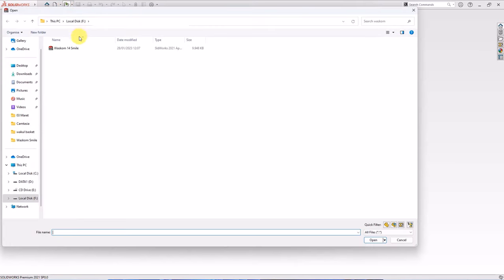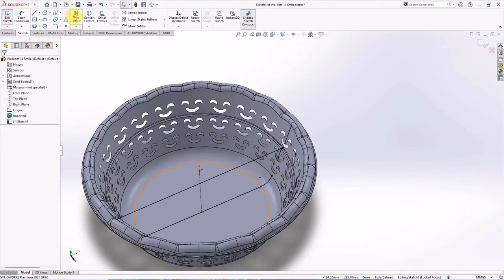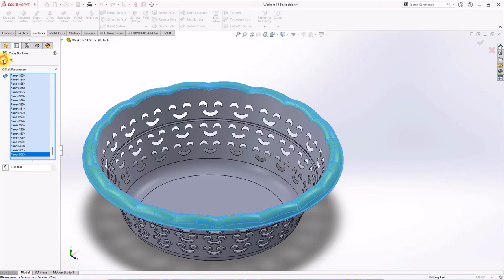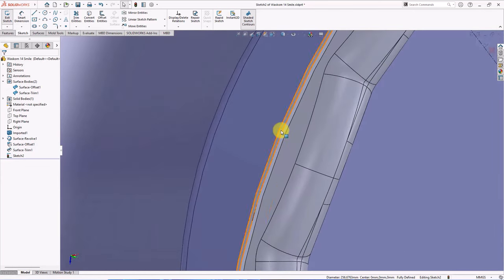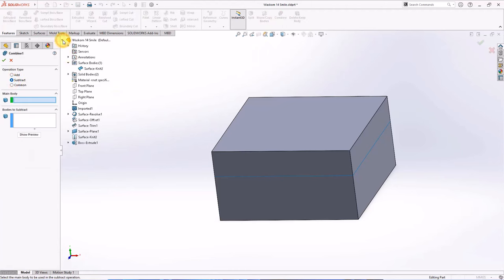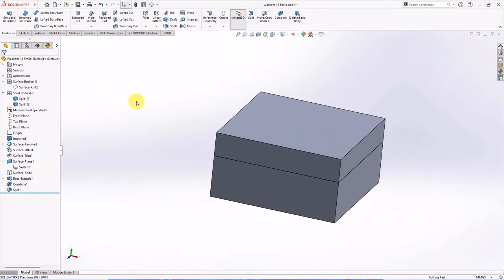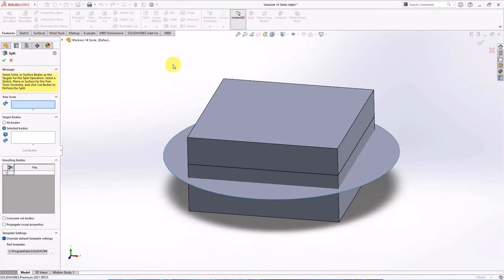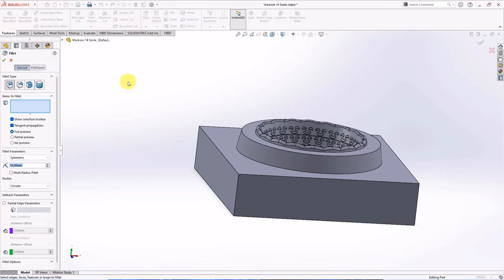Mold Design || Split Core Cavity using Inner Surface of Product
Create mold with split core-cavity using inner surface from the product.

Enjoy following. Hope it useful.